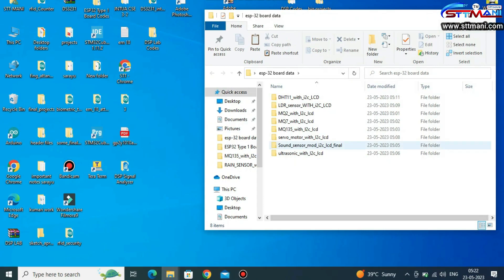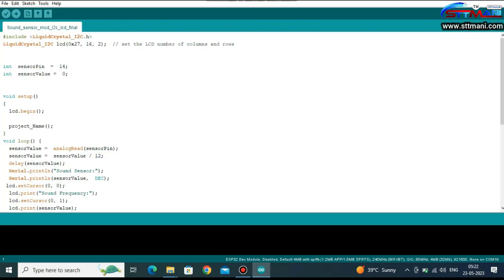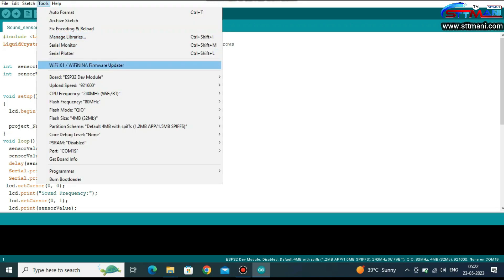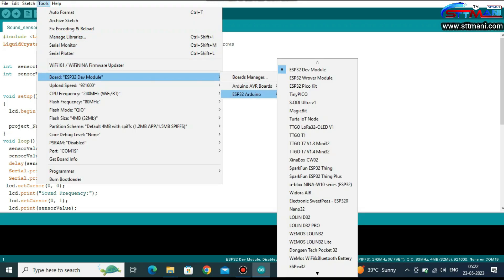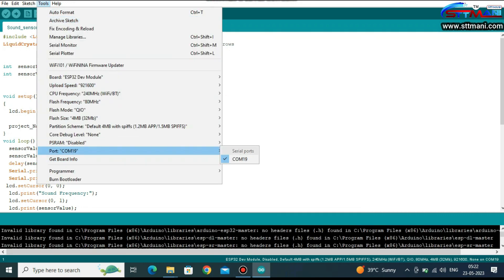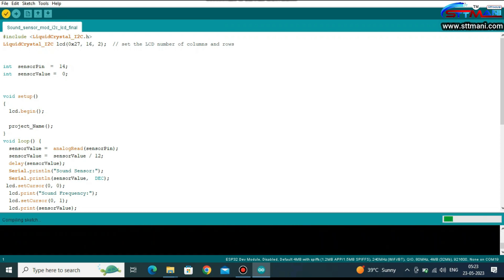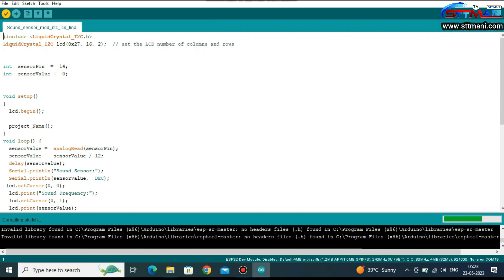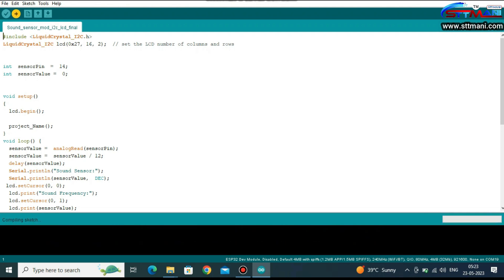SOUND SENSOR INTERFACING WITH STT-MANI ESP32 BASE BOARD